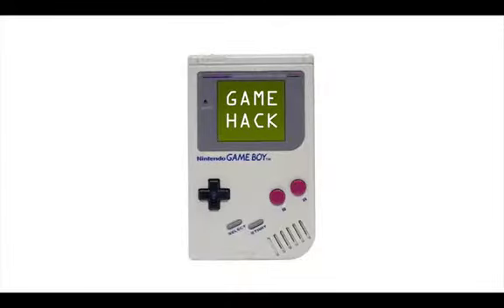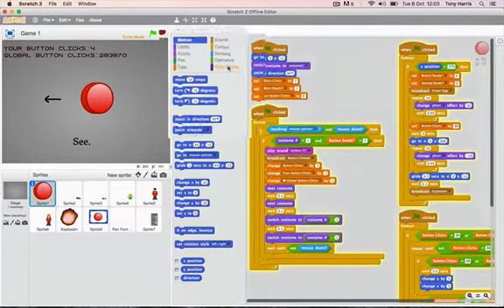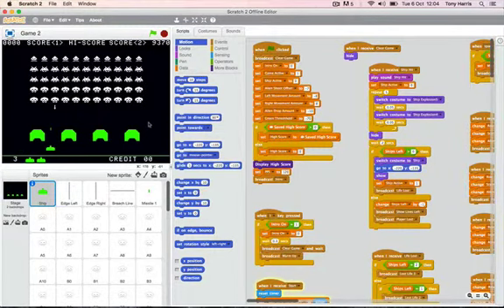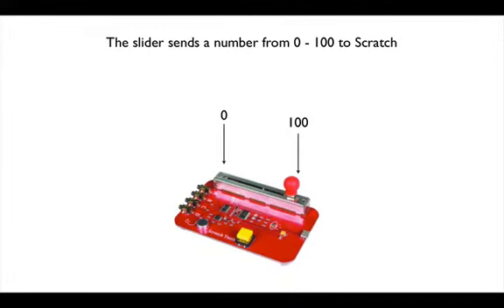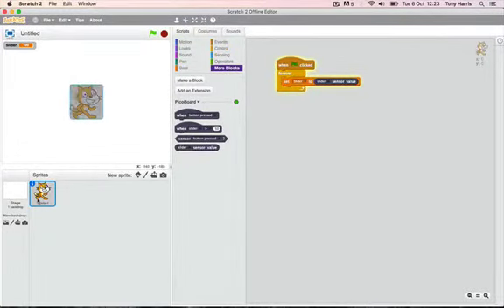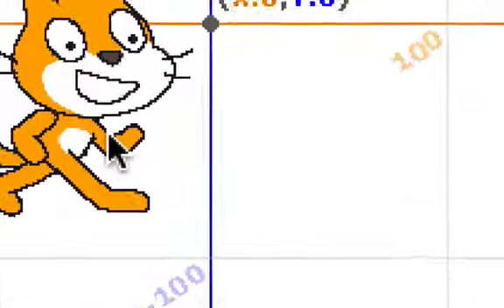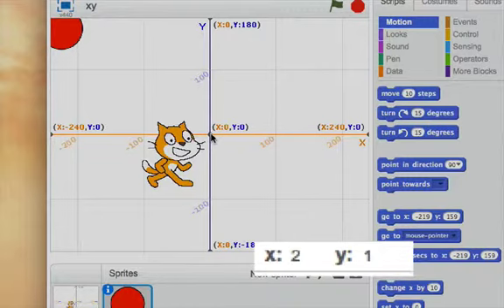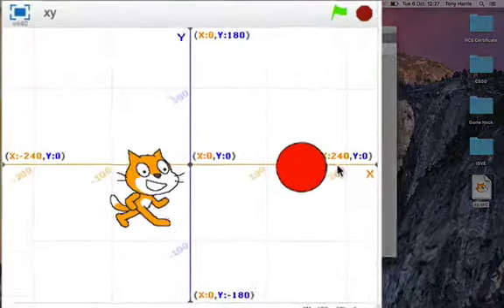Game Hack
In this lesson, we will use PicoBoards to control 3 different games! But you have to change the code to make this work.

(the sound you can sometimes hear in the background is my dog licking his paws! Sorry about that...)